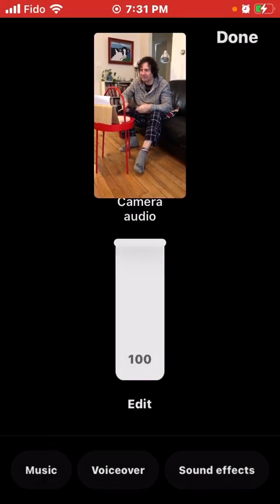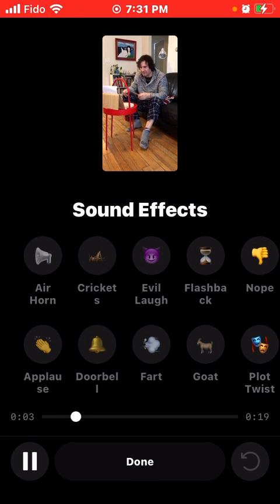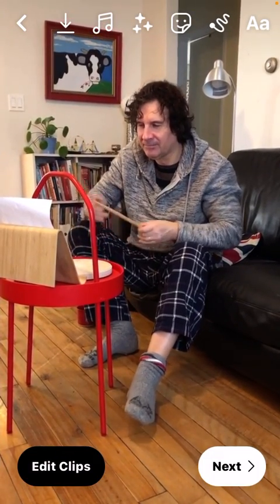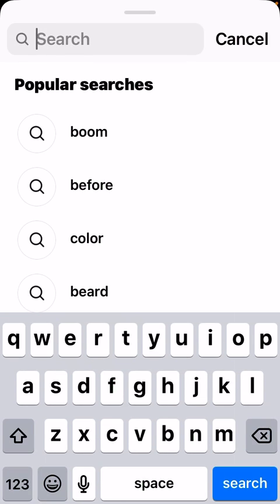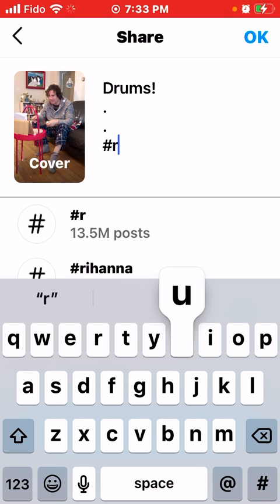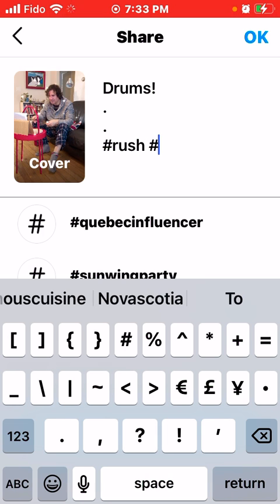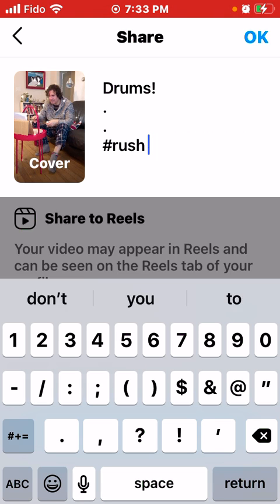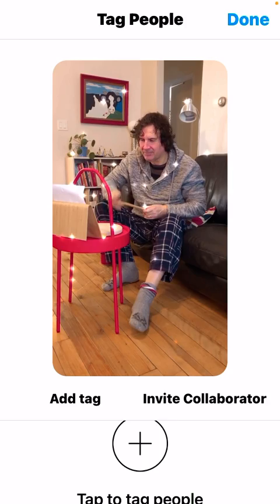How to make a reel..and add music.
Possibly one of the most chaotic tutorial videos you will ever watch.